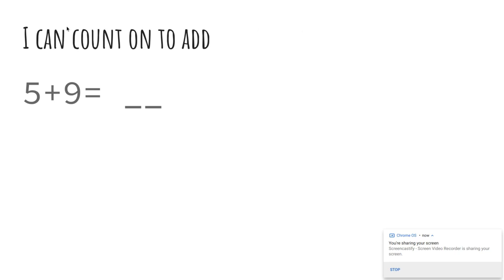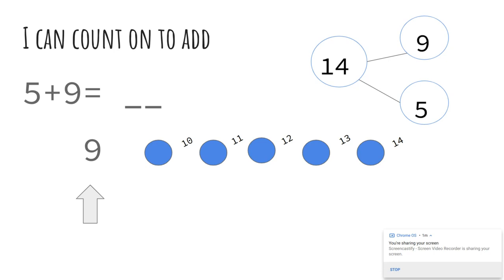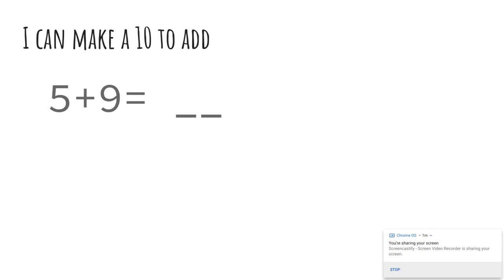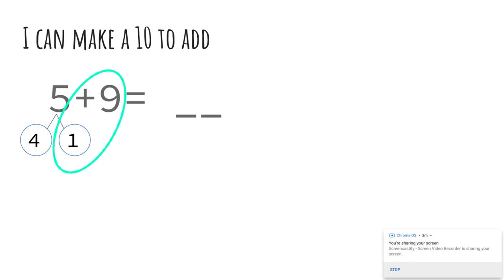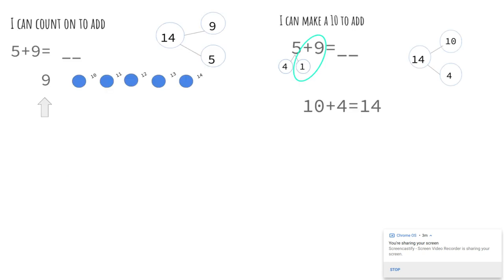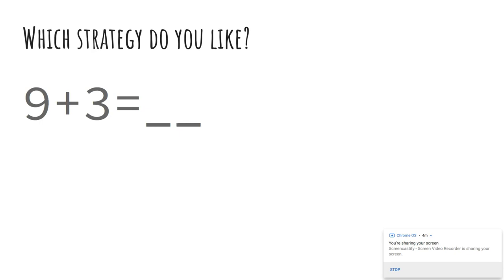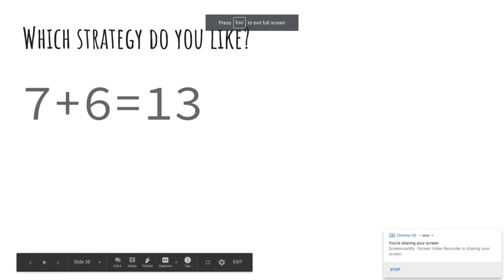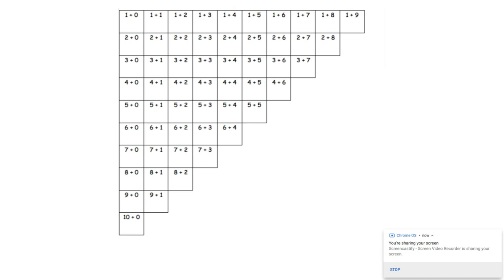First Grade Adding Strategies